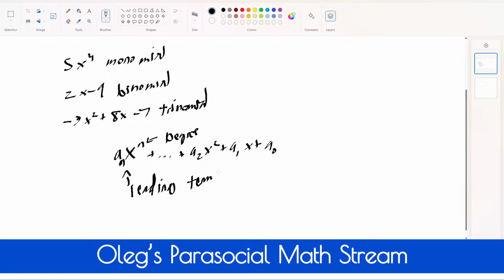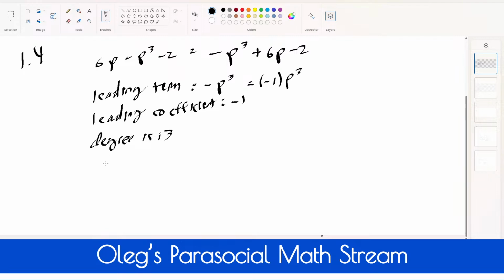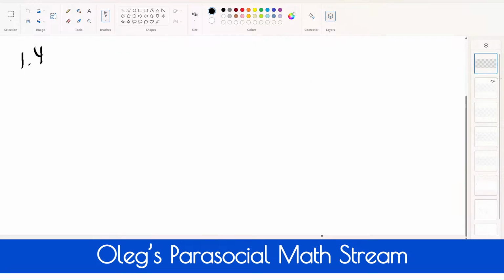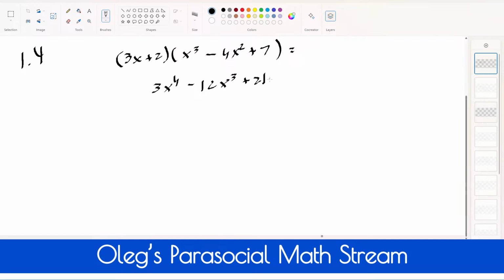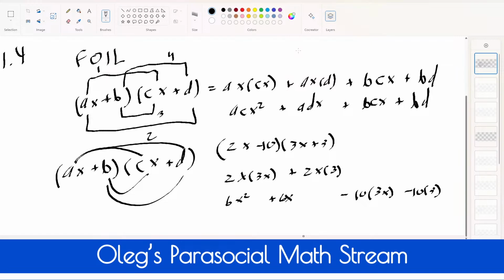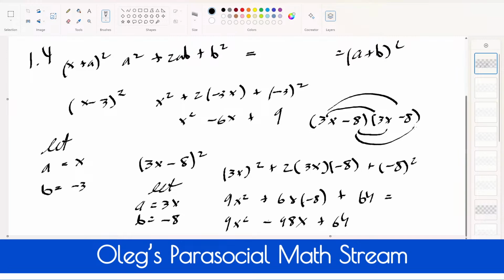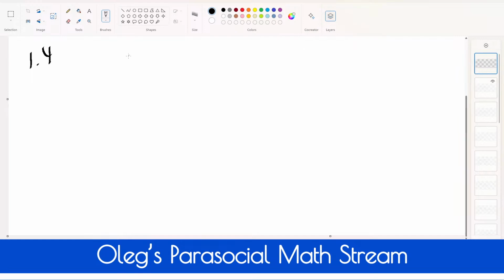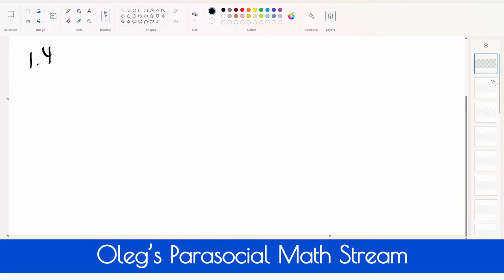Math | Algebra and Trigonometry Ch. 1.4-1 | Dec 25, 2023